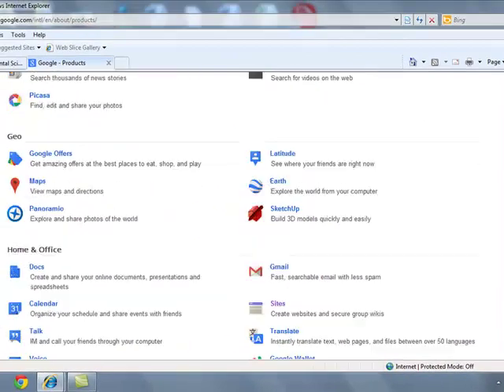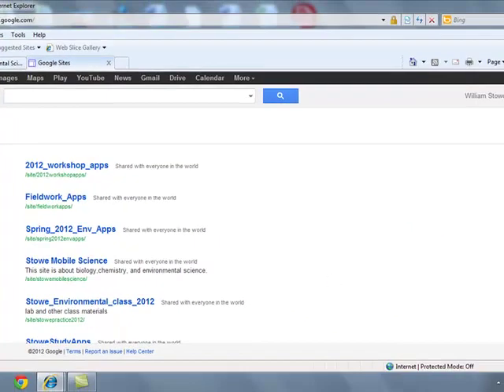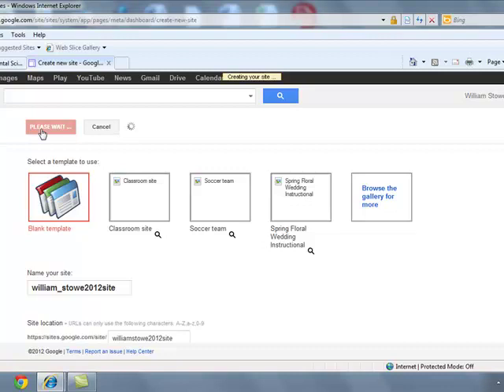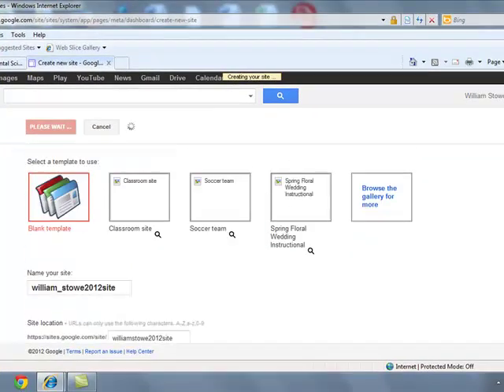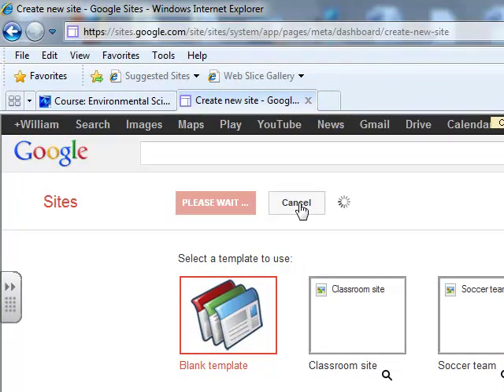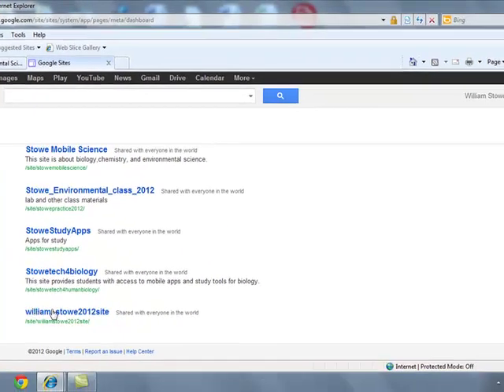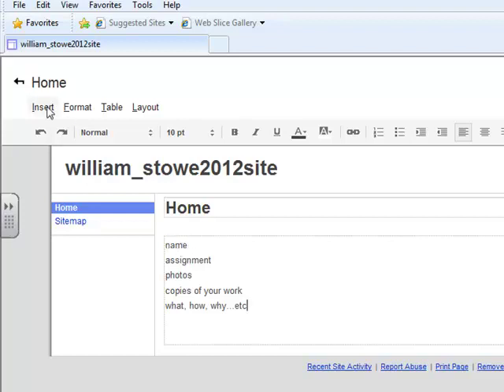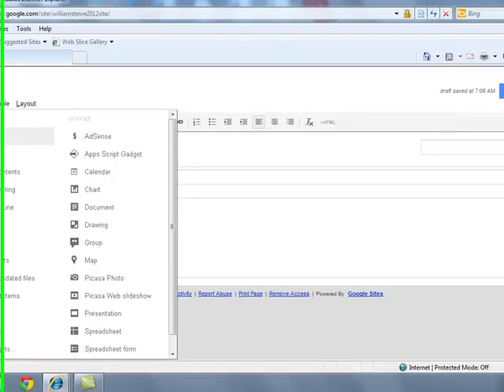google site video1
How to get started with e-journal for lab.